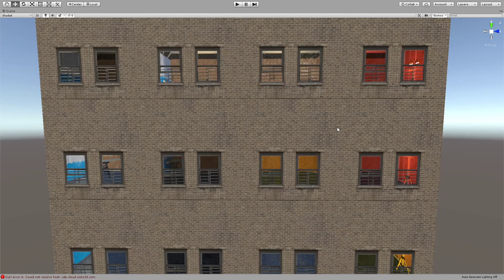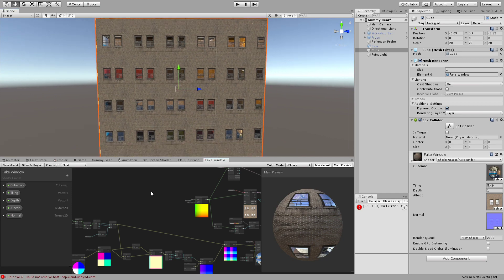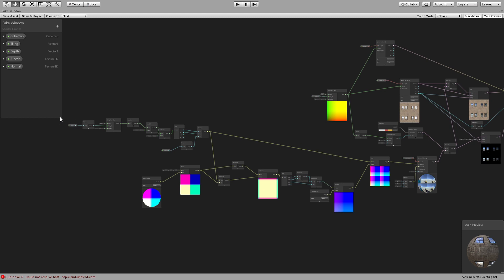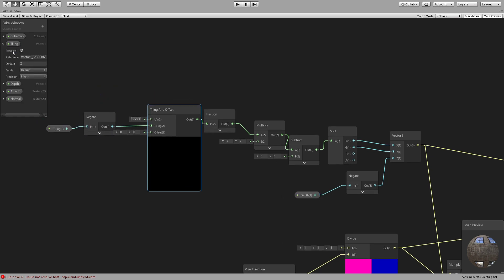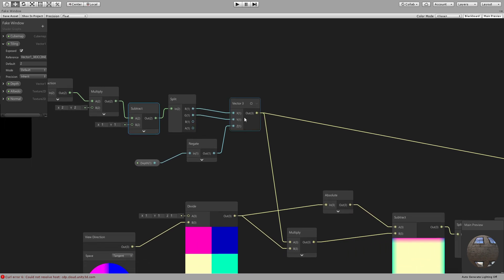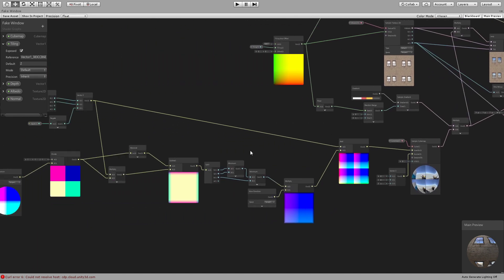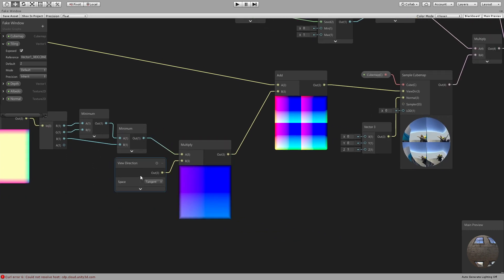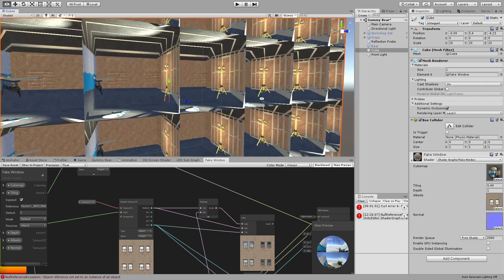Fake Interior Effect in Unity using Shader Graph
A quick overview of how to achieve fake interior effect in Unity using Shader Graph

Forgot to talk about creating cube maps in Unity, you can create whatever room in a square shape and put a reflection probe in its center and then bake it to get a cube map !

                            Popular Links

                               Free Stuff